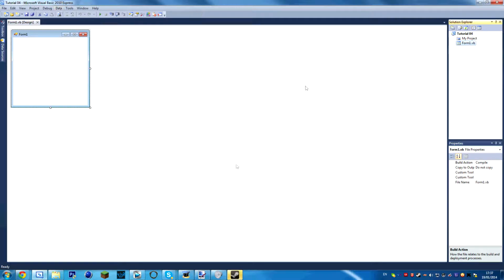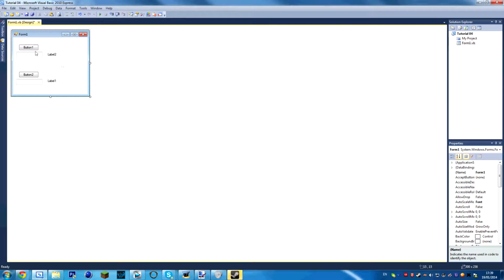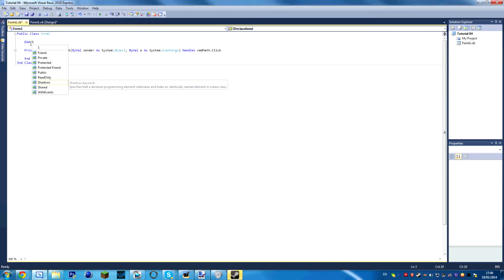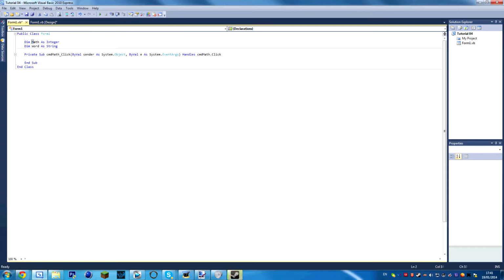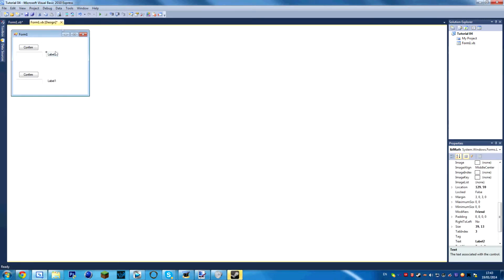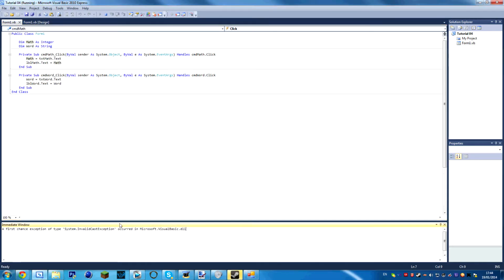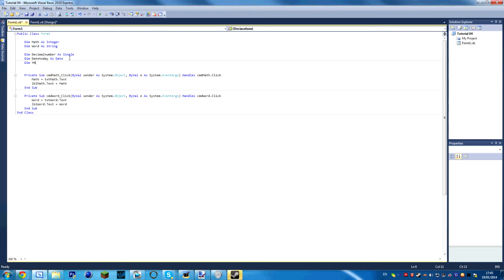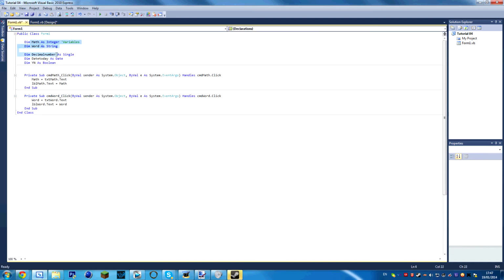VB Programming Tutorial 04 - Basic Variables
In this episode of Visual Basic, we take a look at some Basic Variables used in the inustry and in pretty much any program you write. We take a look at the main types; integer, string, boolean, float, single, decimal and date. These variables are incredibly useful and allow the storage of data in memory.